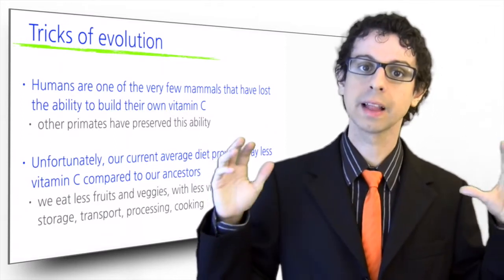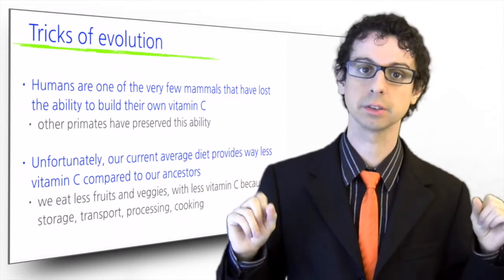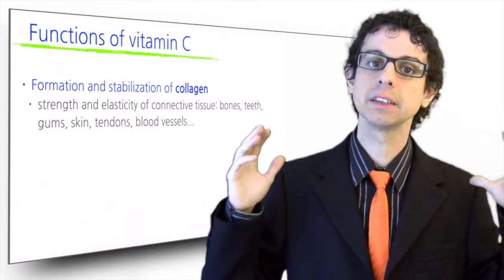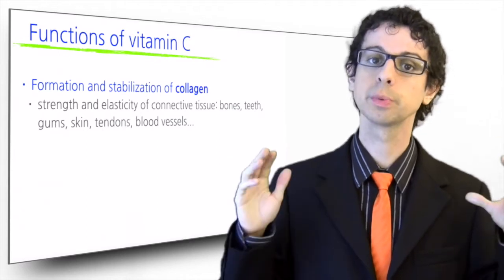Vitamin C: The Wonder Vitamin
The many wonders of vitamin C. [Nutrition Steps 7.6]